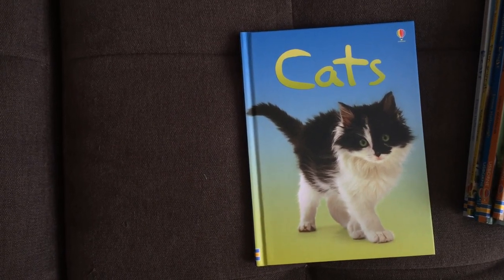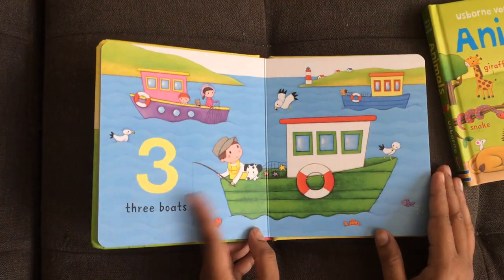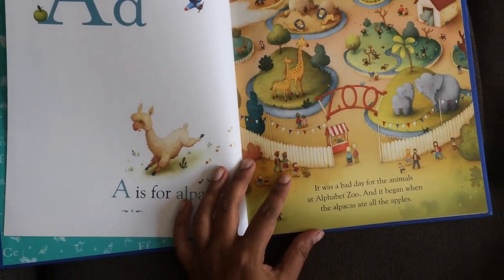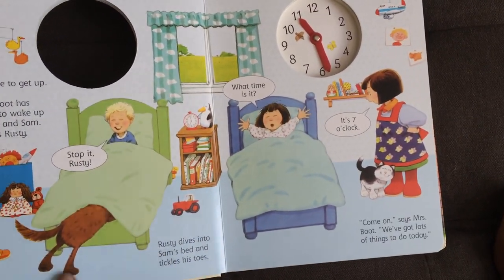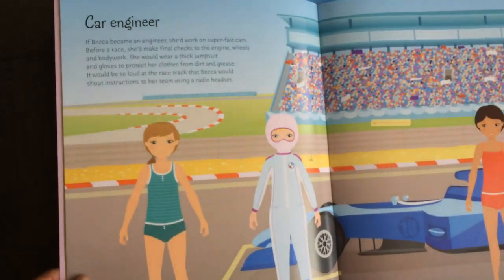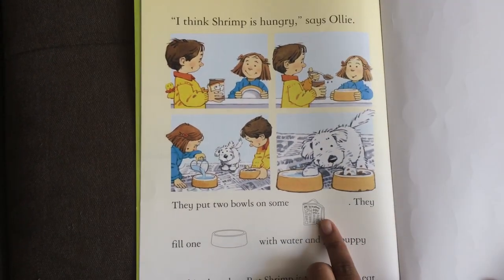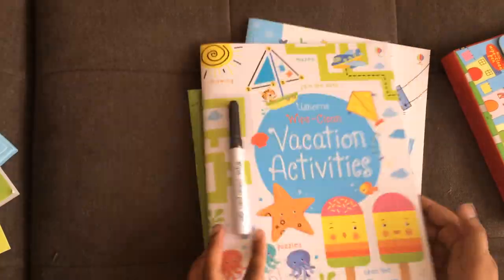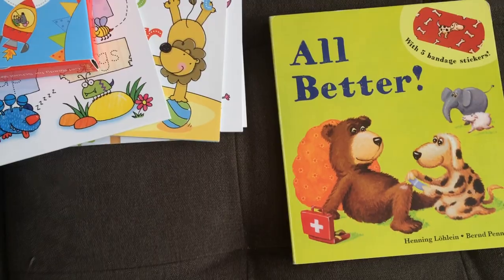A few of my FAVORITE Usborne books!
Just a sampling of some of the books I love from Usborne Books!